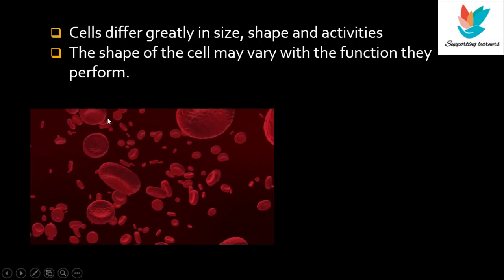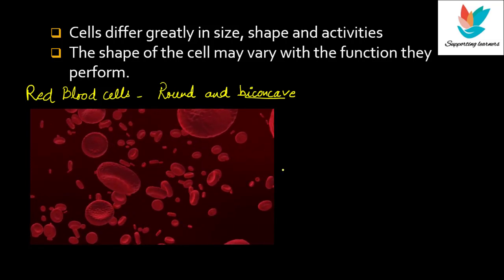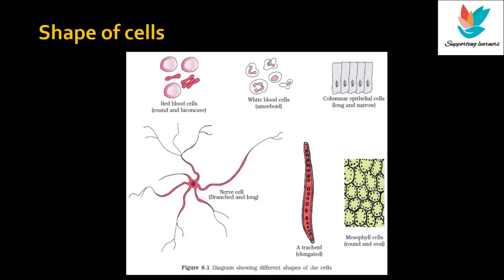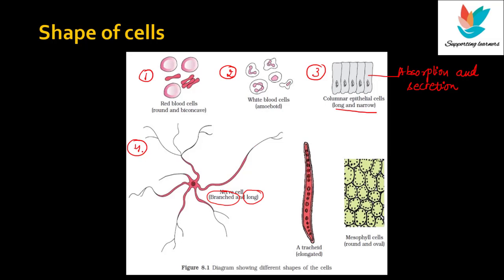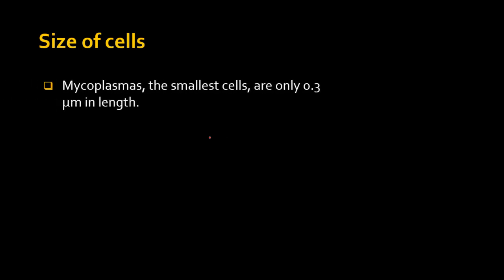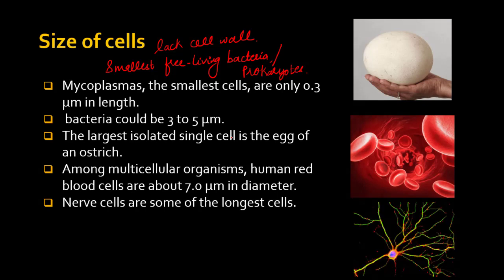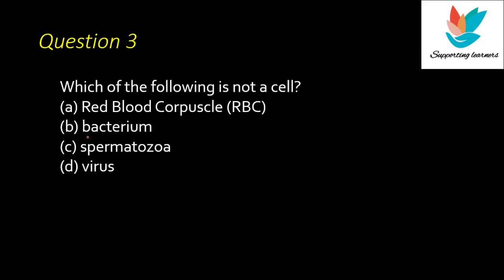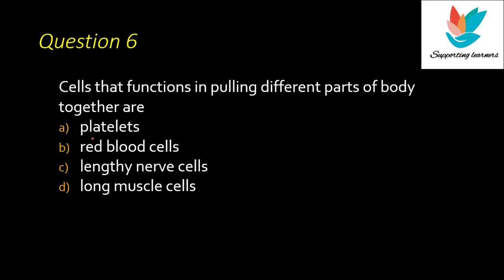Cell: shape and size Chapter 8: CELL: The Unit of Life (Part 3)